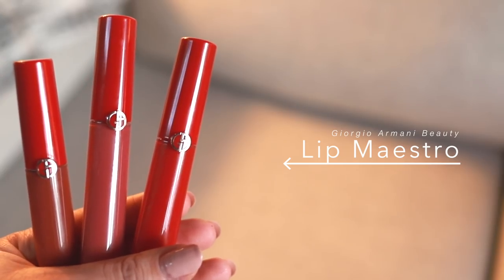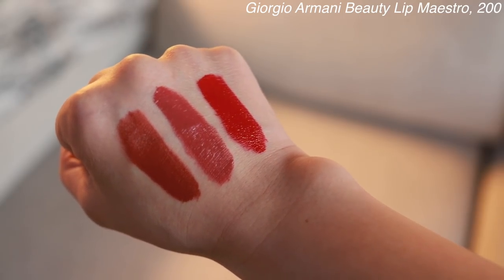Golden Holiday Tutorial | soothingsista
Snapchat ⇨ sistasoothing

Canon EOS 6D Mark II DSLR Camera
Canon EF 24-105mm f/4L IS II USM Lens
Canon EF 40mm f/2.8 STM Lens
Vanguard Alta Pro 263AB 100 Aluminum Tripod
Diva Ring Light Super Nova 18”
StudioPro 3200 Watt Double 24”x36” Softbox